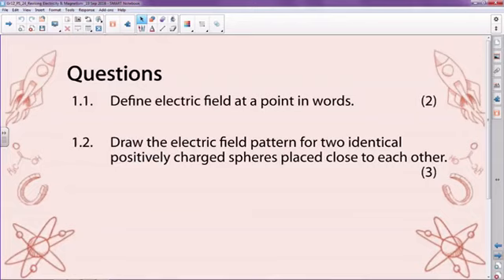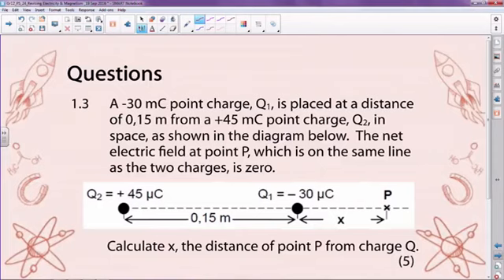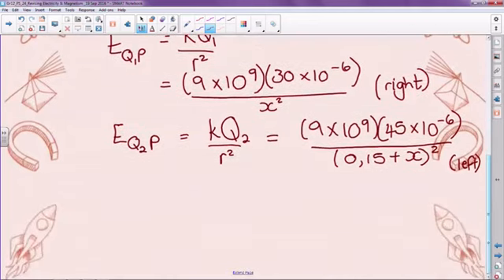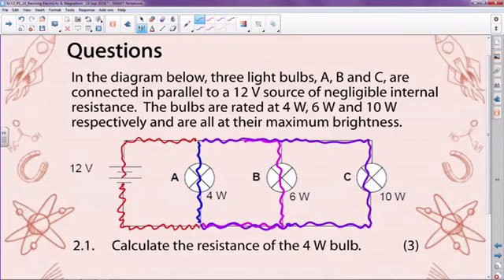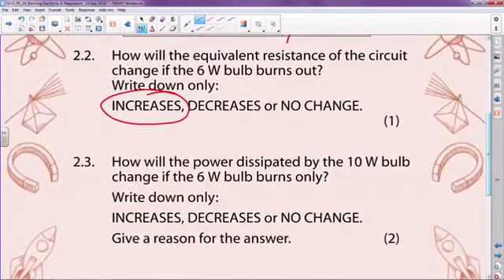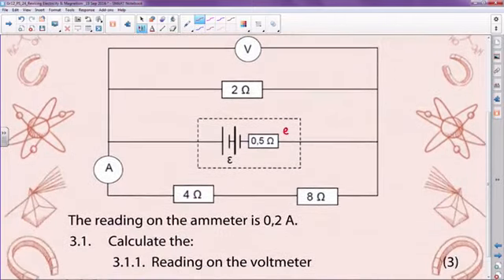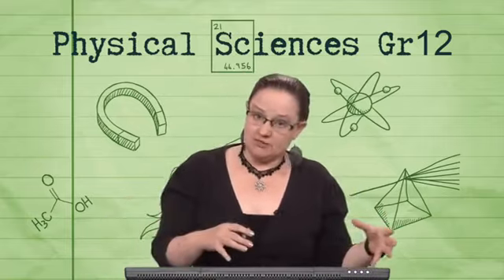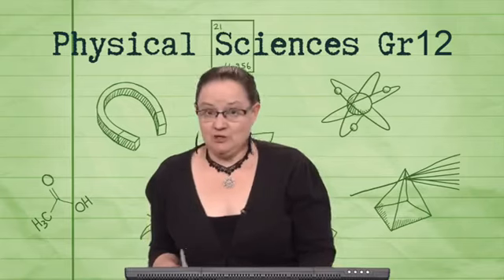1521 Gr12 PS Revising Electricity & Magnetism